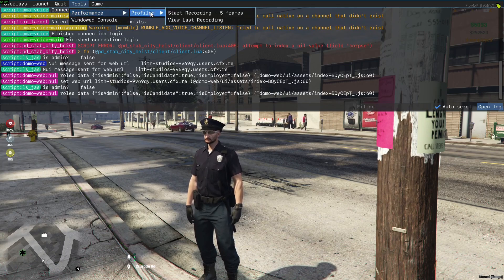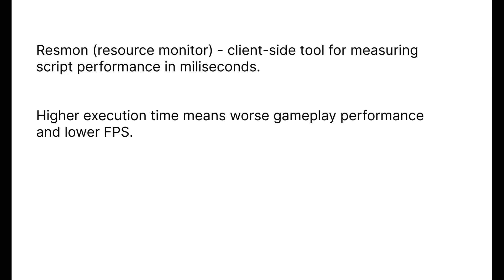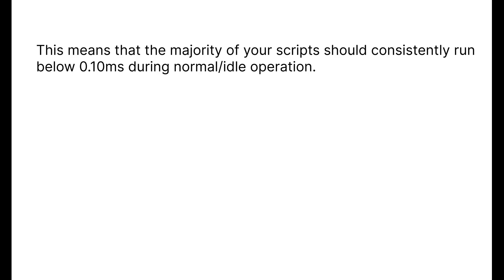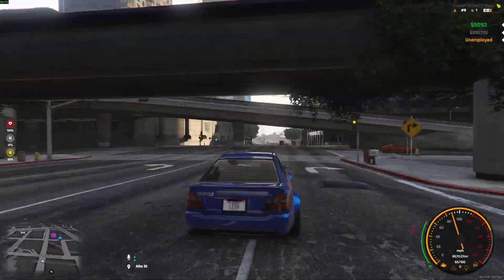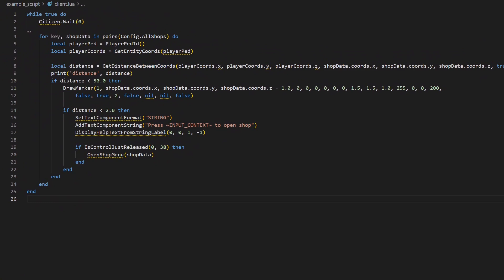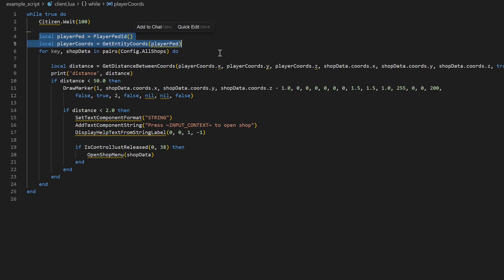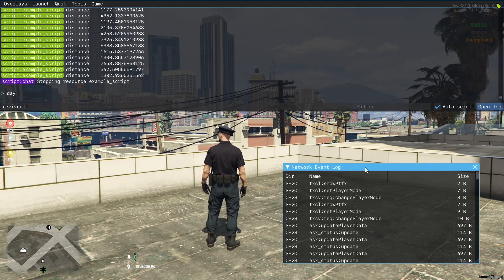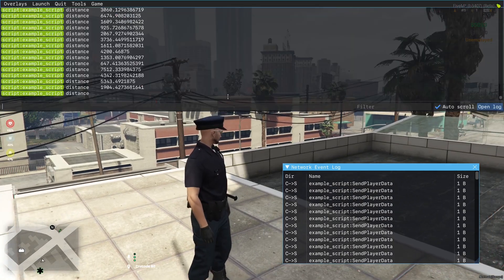Fivem Resmon & Event Log Tutorial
Learn the essential FiveM developer tools every server owner needs to know! In this tutorial, we break down resmon, network event logs, and performance metrics to help you build better, more optimized resources.

High-quality resources for ESX, QBCore, and Standalone frameworks.

00:00 Intro
00:23 How to enable resmon
00:40 What's resmon?
01:33 Working with resmon
01:47 Optimizing scripts
02:48 Network Event Log
03:24 Outro